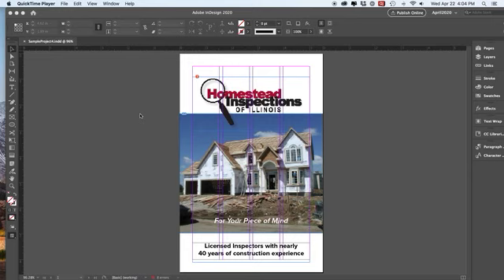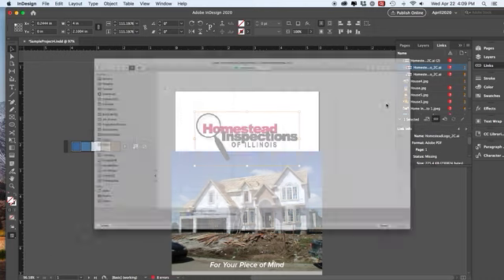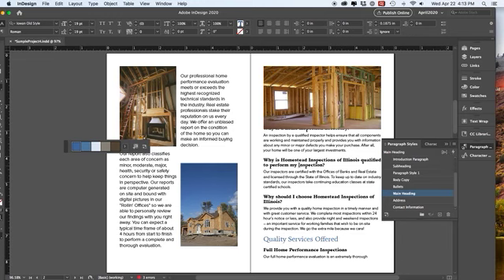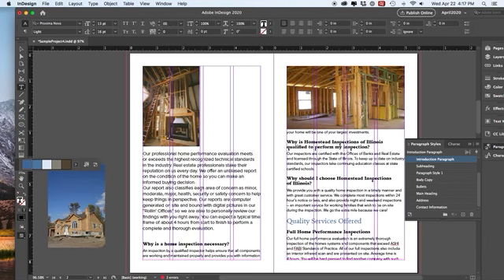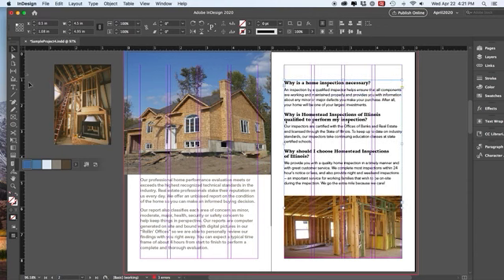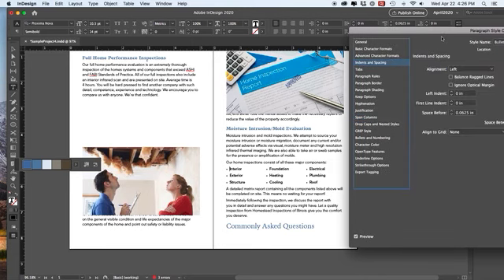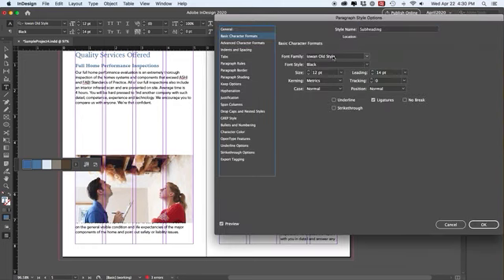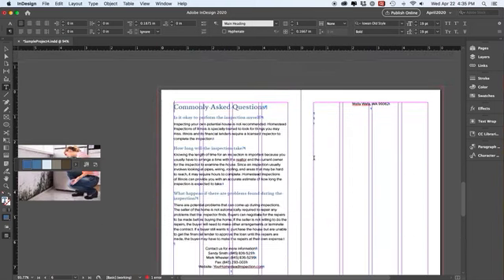Keep This in Mind: InDesign Overview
This video discusses common areas of confusion that I've noticed with students, and demonstrates many of the InDesign features that deal with page layout, paragraph style sheets, and color.